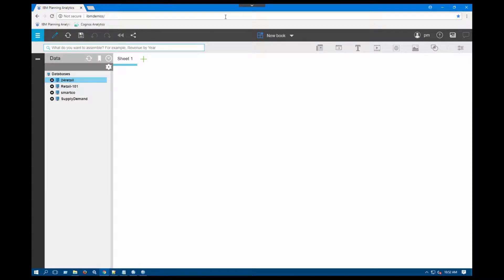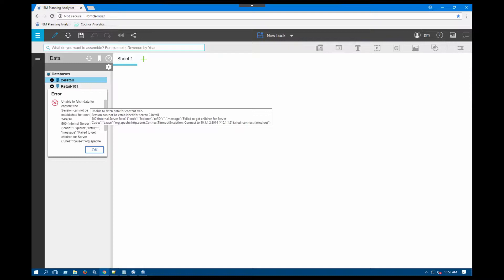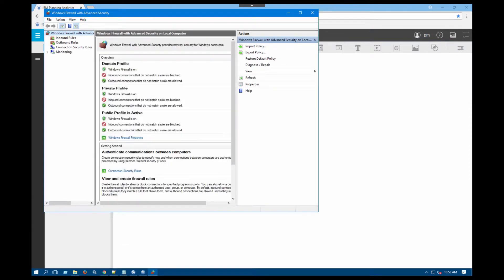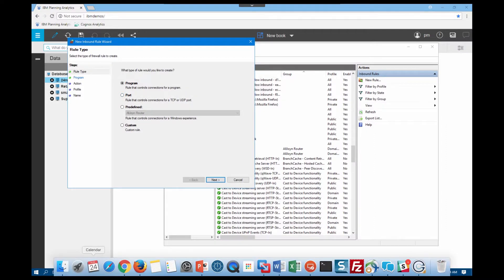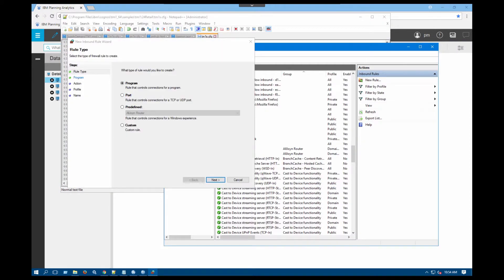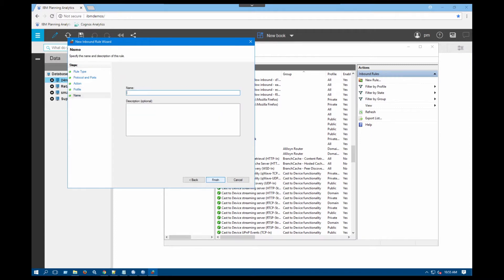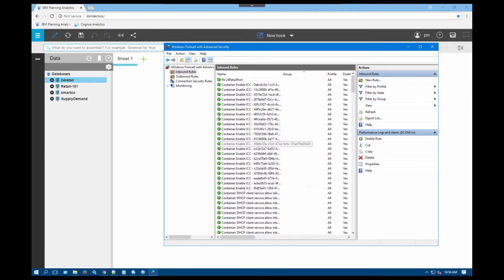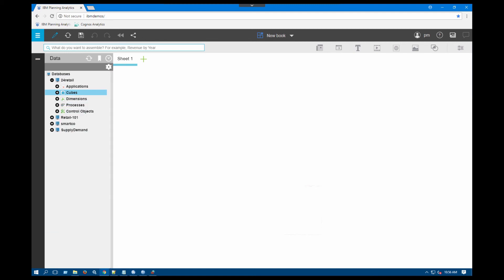IBM Planning Analytics Workspace - How to Fix Unable to Fetch Data for Content Tree HTTP 500 Error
When you introduce a new PA (TM1) Server to Workspace, you might run into an "Unable to Fetch Data for Content Tree HTTP 500" error due to your server's firewall settings. This video shows how you can fix this error.